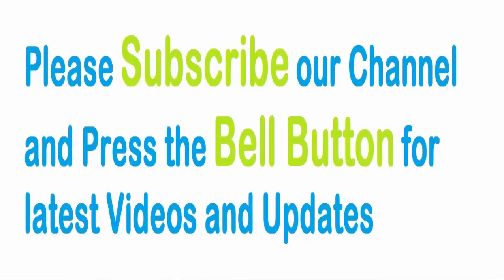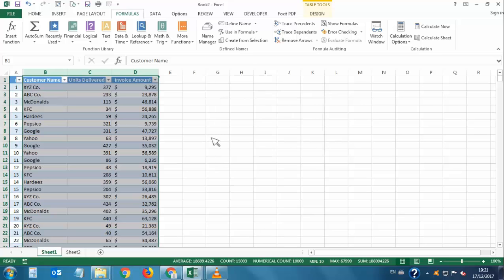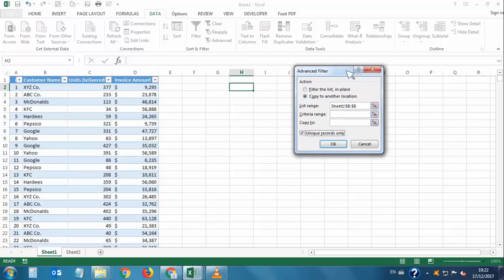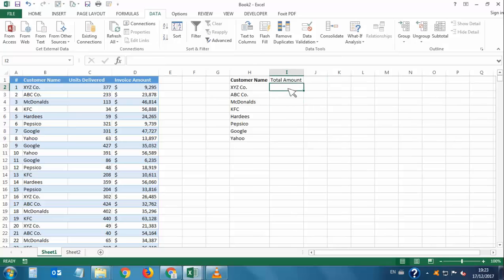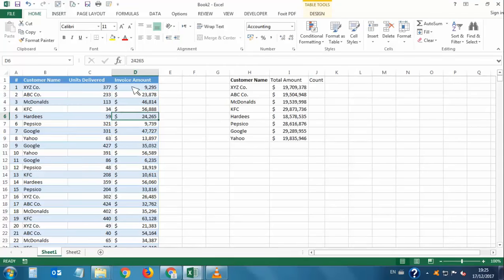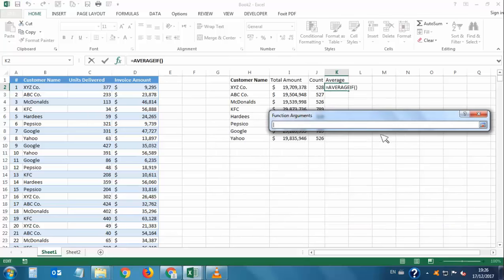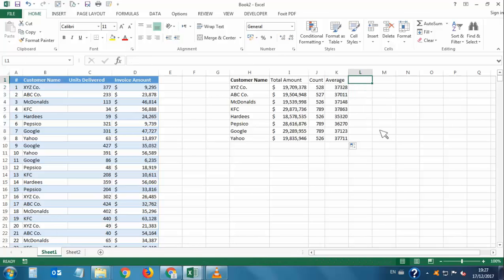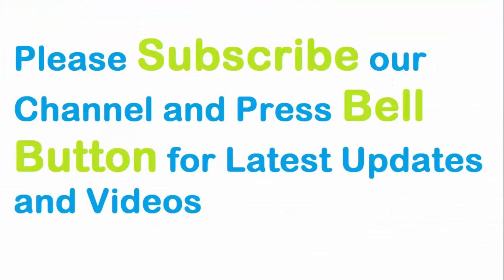How to make Summary Report in Excel within 2 minutes, How to Summarize Data in Excel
How to make Summary Report in Excel within 2 minutes | How to Summarize Data in Excel | Make Summary in Excel | You will learn from this tutorial how to make summary report from detailed data within minutes. This is useful for Excel 2003, 2007, 2010, 2013, 2016

excel in hindi
excel formula
excel world
excel sheet
excel basics
excel shortcuts
excel
excel tricks
excel formulas
excel academy
excel android
excel all shortcut keys
excel balance sheet
Excel b
Excel Commands
Excel Calendar
Excel Data
Excel Date
Excel Exercise
Excel English
Excl Error
Excel Functions
Excel Filter
Excel Fun
Excel Gyan
Excel Group
Excel Hyperlink
Excel is Fun
Excel Online
Excel Office